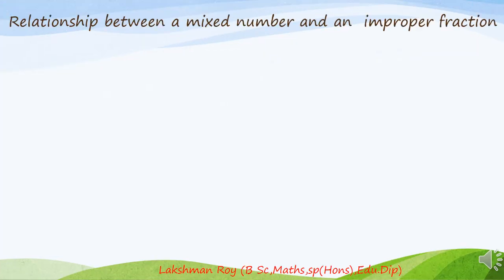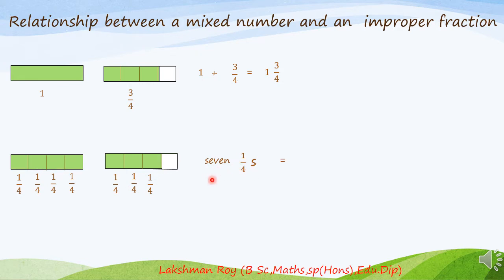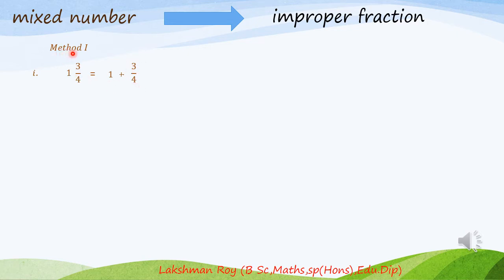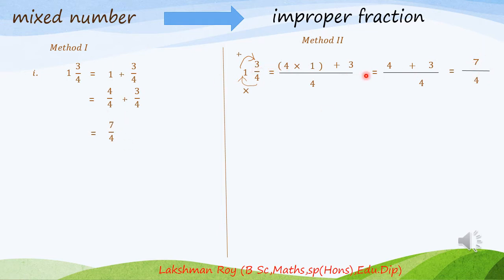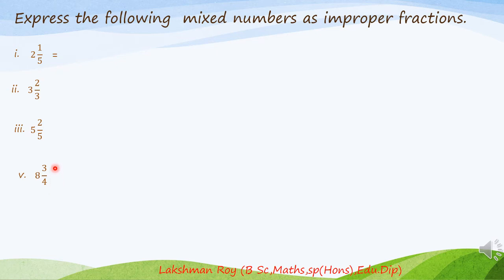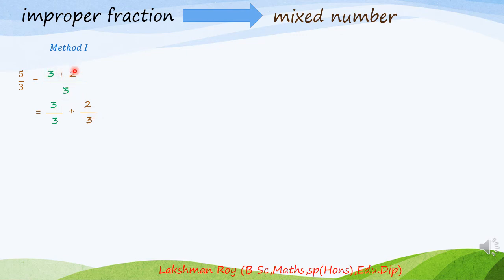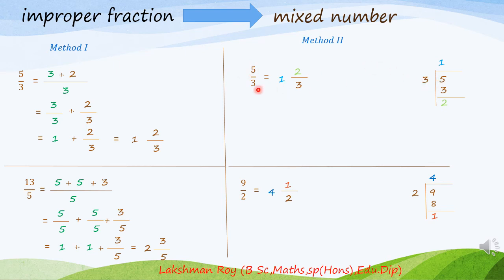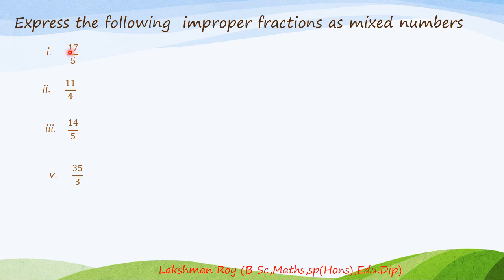Fractions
10th Lesson# fraction#Mixed numbers & Improper fractions